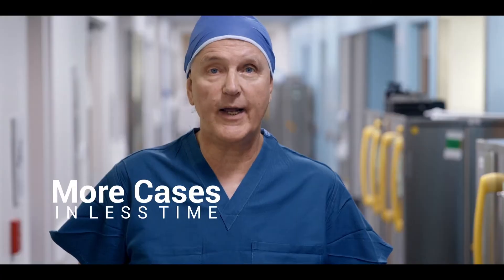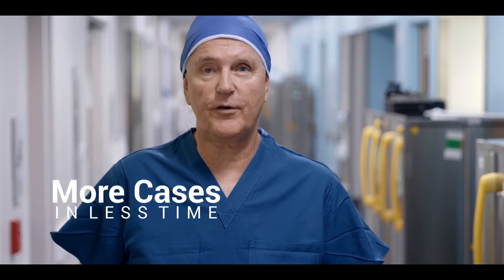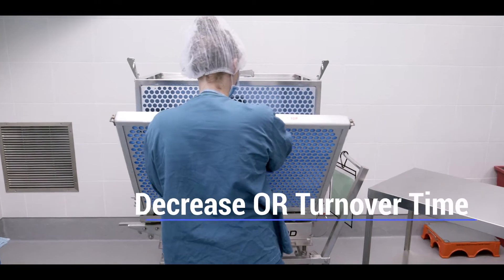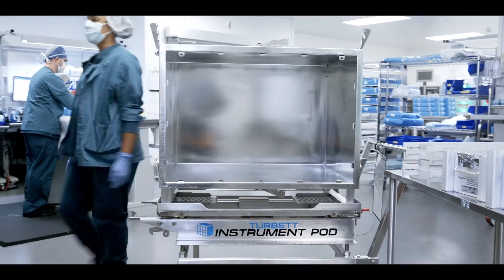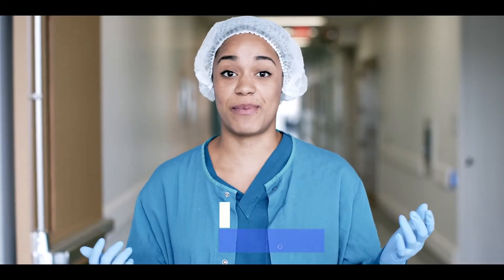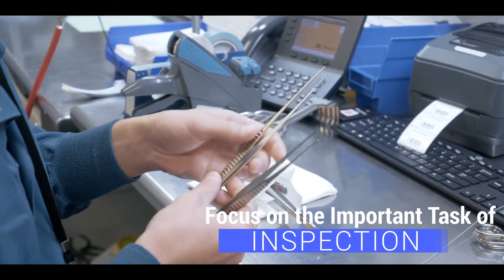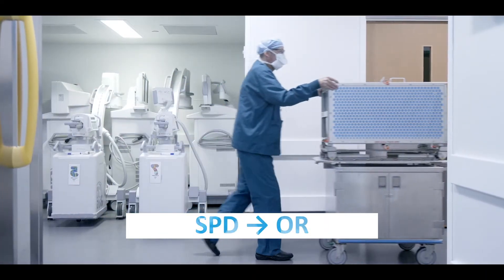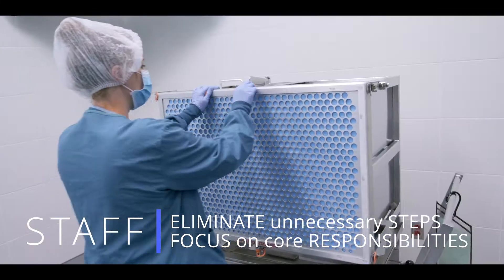Increase Your Surgical Capacity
Increase your surgical capacity with the Turbett Surgical Instrument Pod